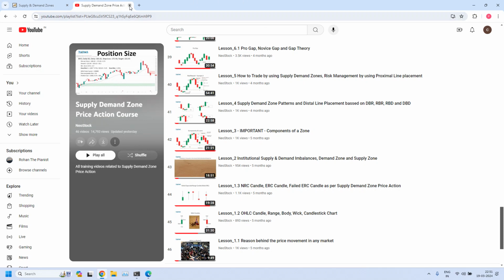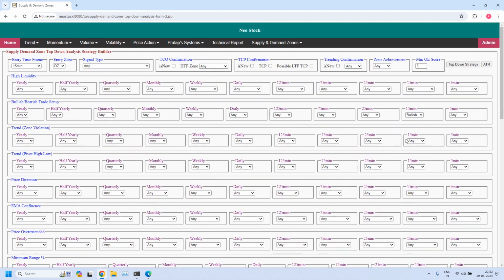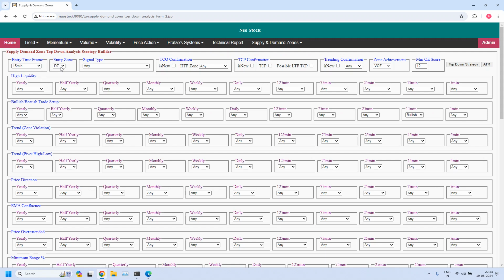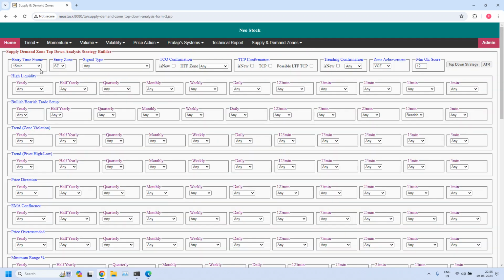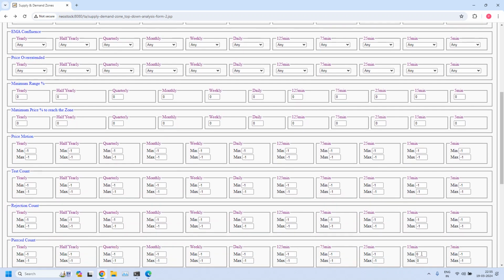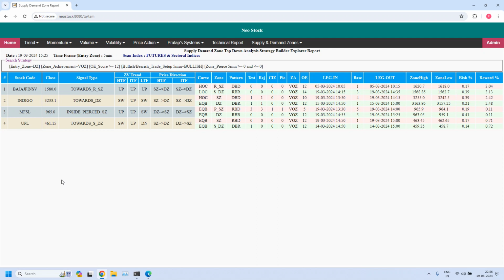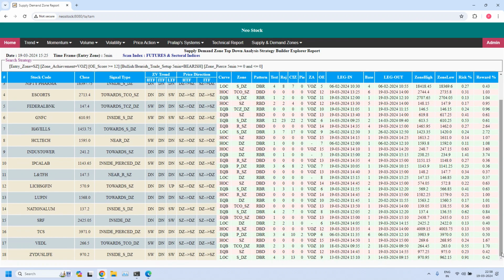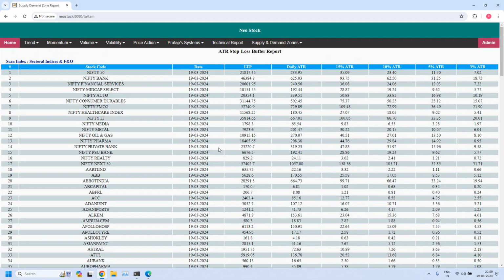19-Mar-2024 - DIT, HIT stocks - Bullish & Bearish Trade Setup Supply Demand Zones, Stop Buffers